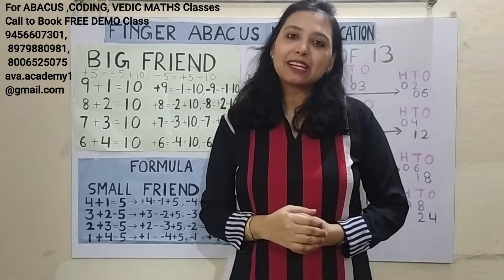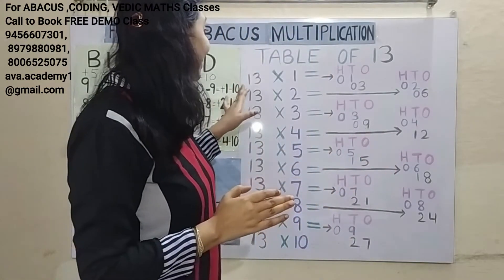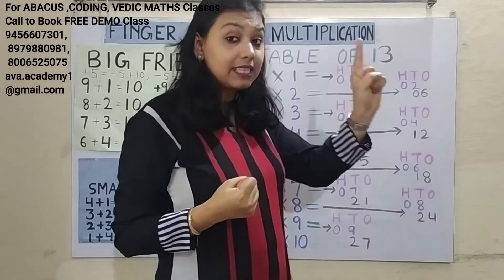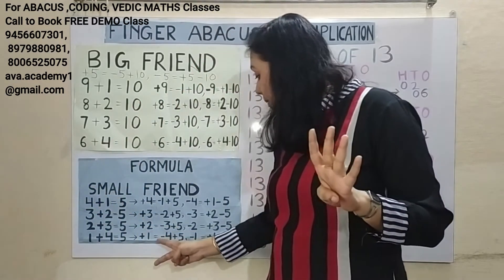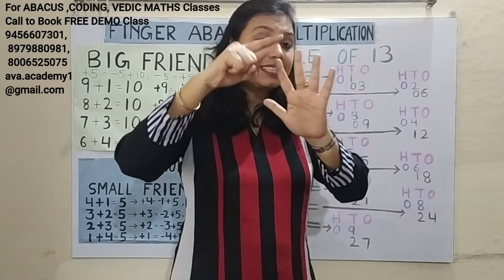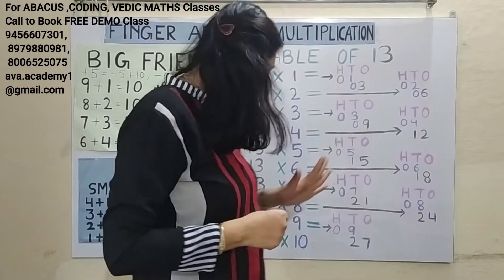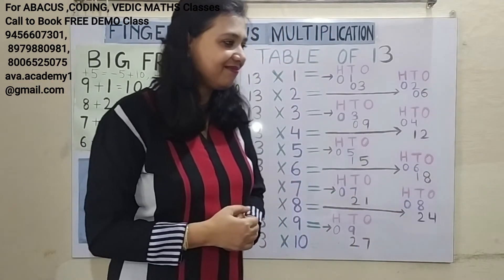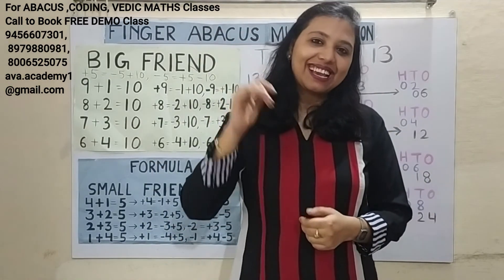Finger Abacus Multiplication Class 7 English | Fast Mind Math | Abacus With Sneha